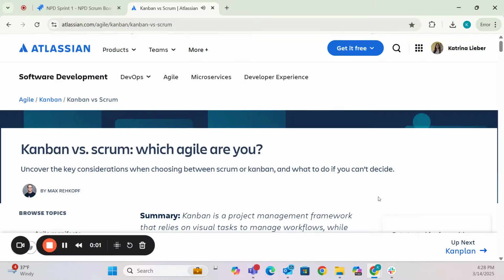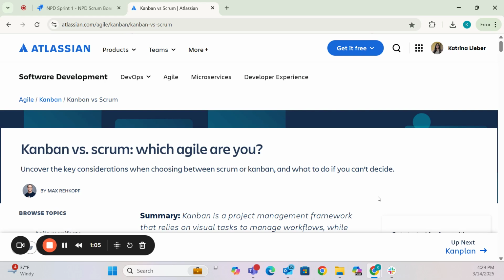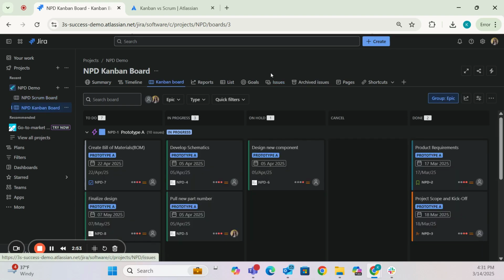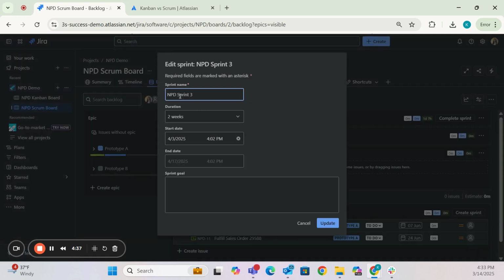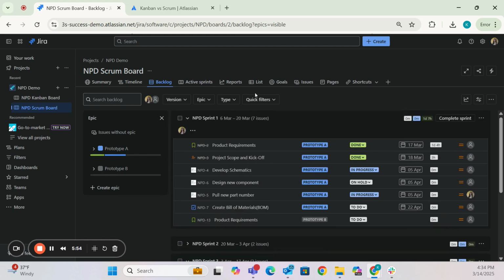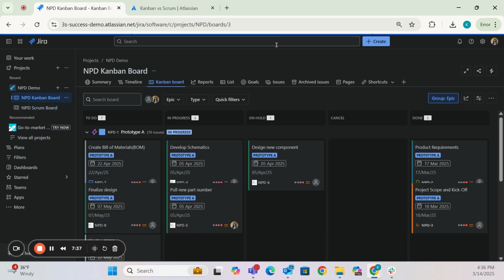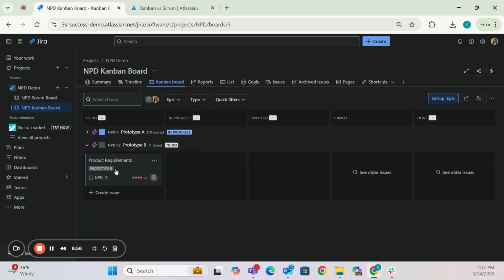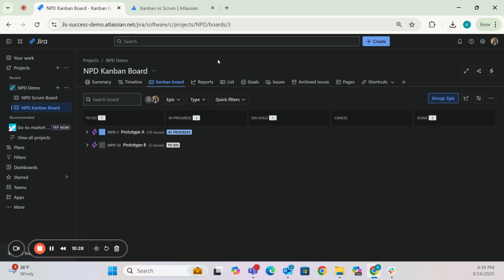Kanban vs Scrum Boards 📊 Which to Use and Why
Should you use a Kanban board or a Scrum board?

This video covers what questions to ask yourself when determining whether to create a scrum board or a Kanban board for your team, why, and how that translates into Jira.